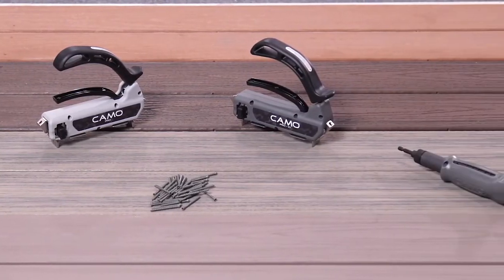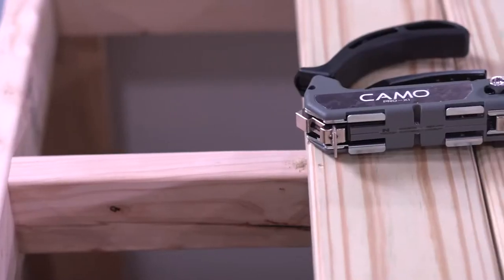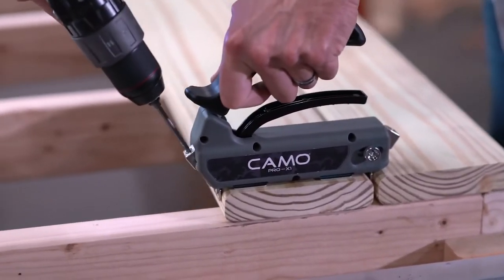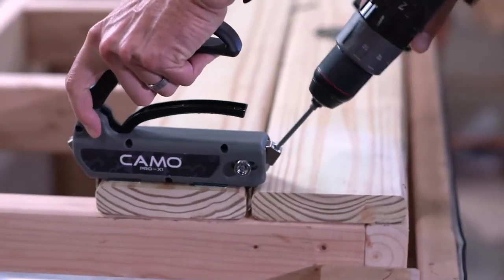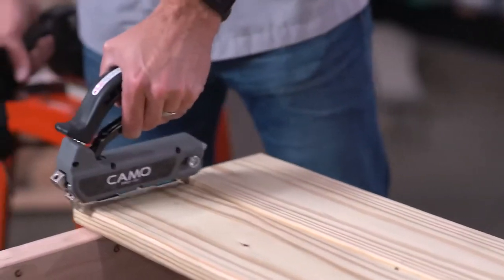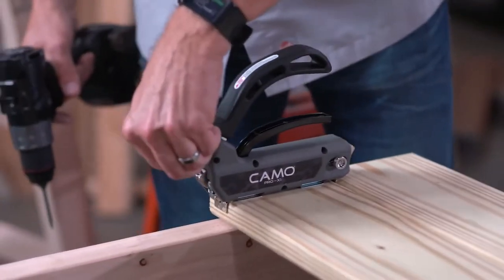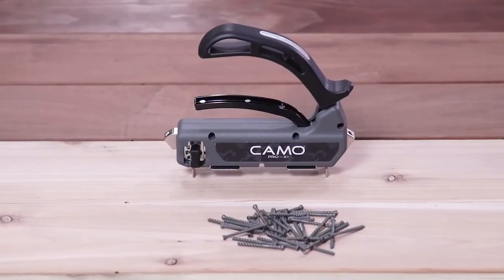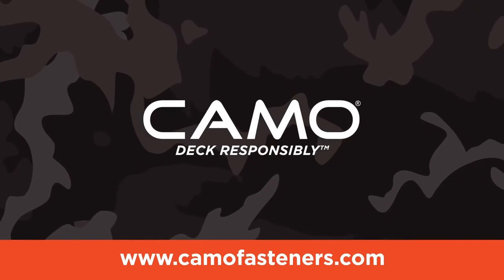CAMO Pro X1 Guide for Treated Lumber